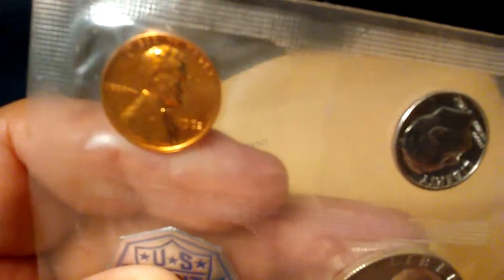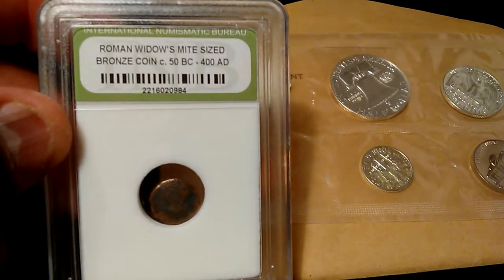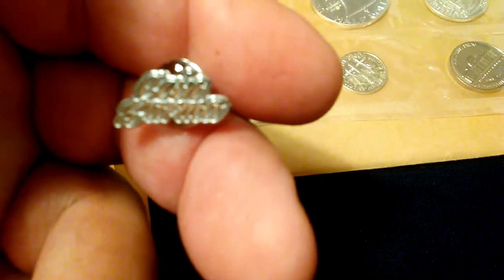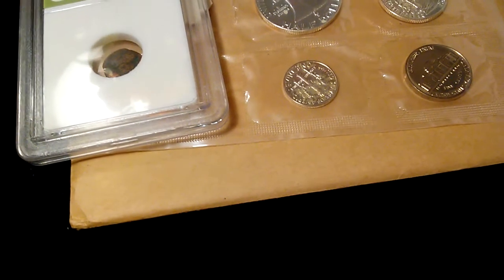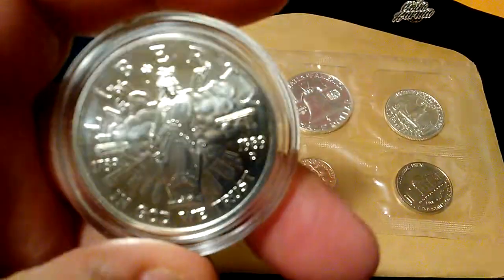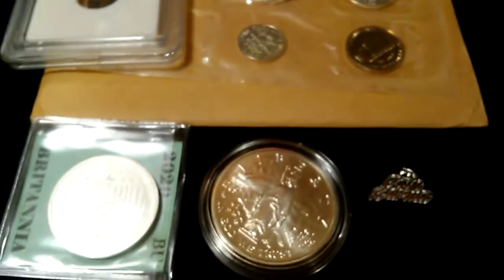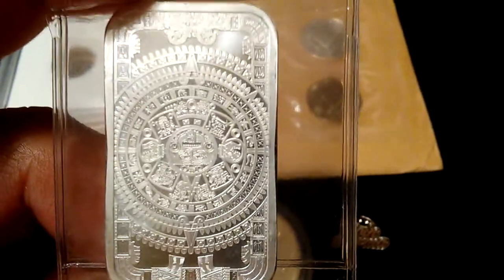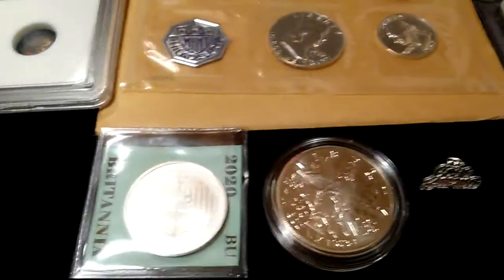The biggest win I've ever gotten.